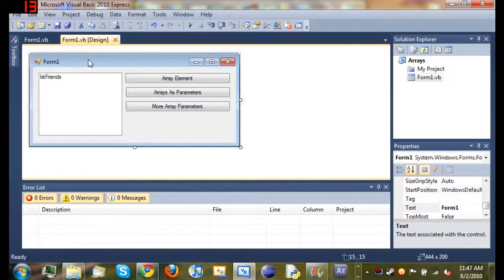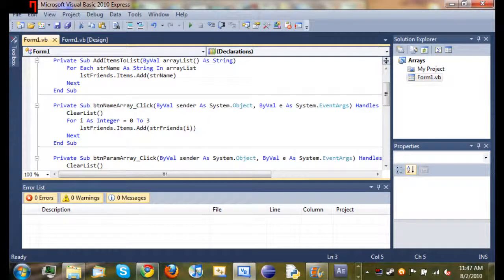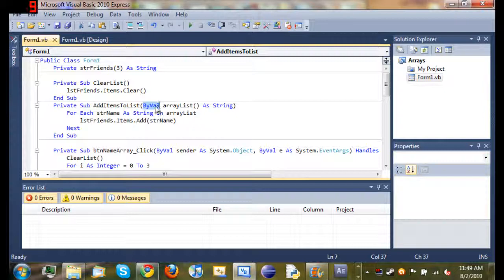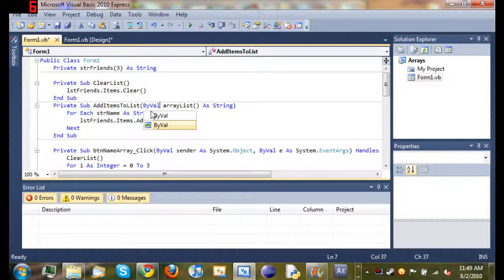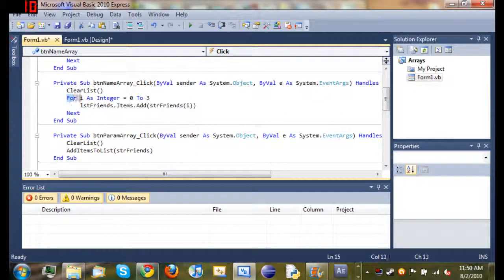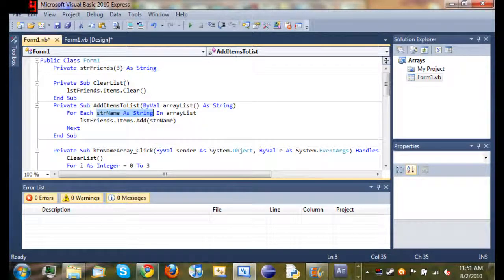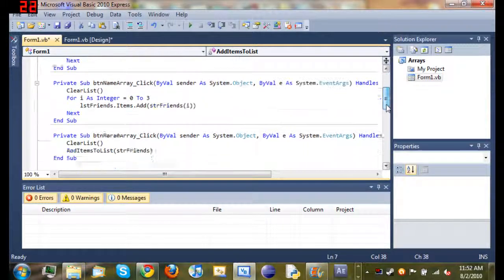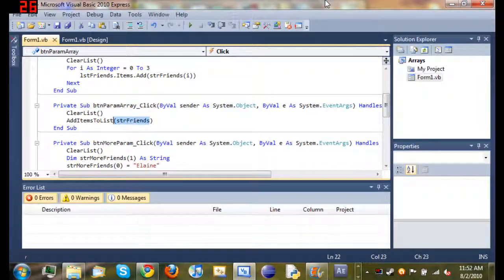Visual Basic 2010 Tutorial 18 - Passing Arrays